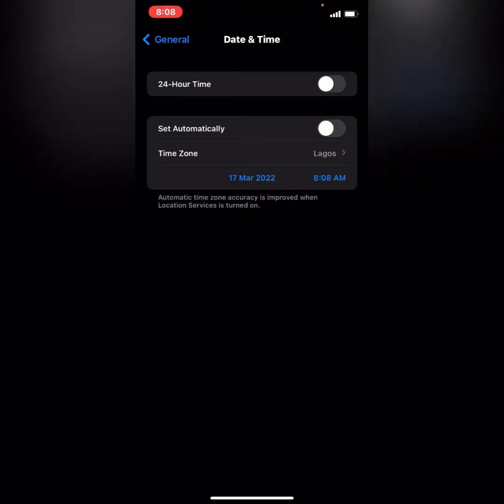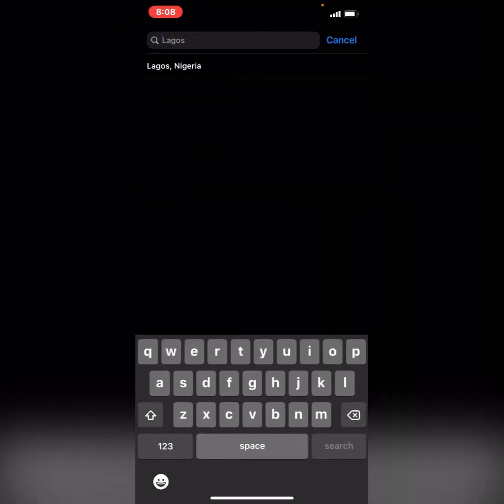How and where to change your iPhone's time zone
Your iPhone will automatically set the right time zone based on your location, but you can change it manually by typing the name of your city. Here's what you'll be doing.
To manually specify a time zone, you’ll first disable the automatic date and time option on your iPhone.
To do so, first, launch the Settings app on your phone. In Settings, tap “General.”
When the “Date & Time” page opens, turn off the “Set Automatically” option.
If you find that “Set Automatically” is grayed out, check out the final section in this guide to learn what to do.
Now that the automatic option is disabled, specify a new time zone by tapping the “Time Zone” option.
On the “Time Zone” page, in the text box at the top, type your city’s name. Your iPhone will use the date and time for that city.
Once your city appears in the list, tap it.
You’ll be back to the “Date & Time” screen, and your iPhone now uses the time and date for your selected city (time zone).